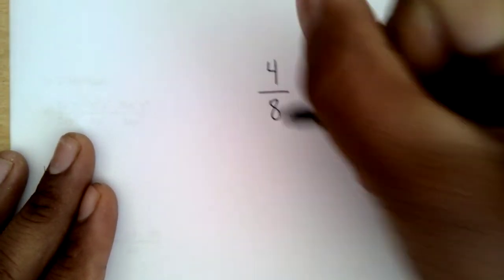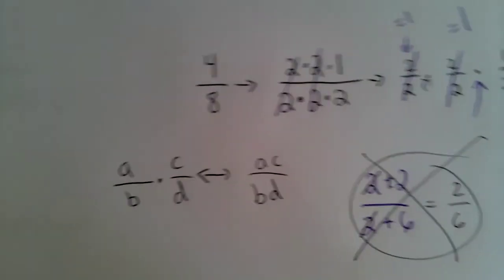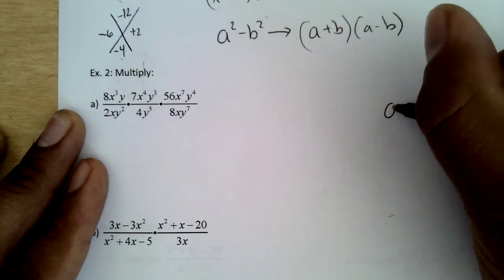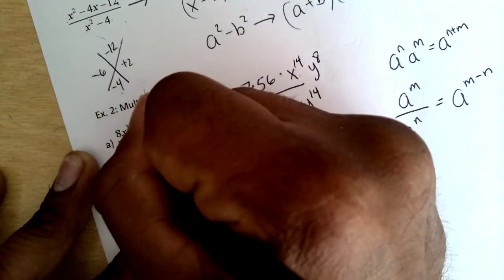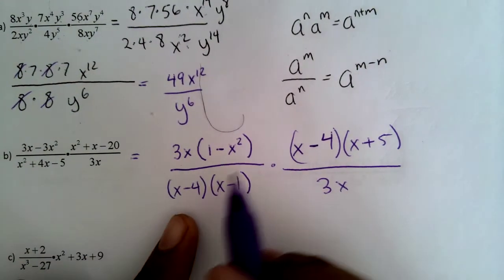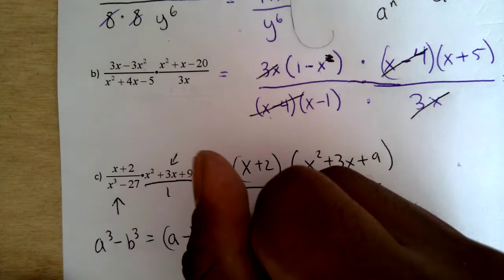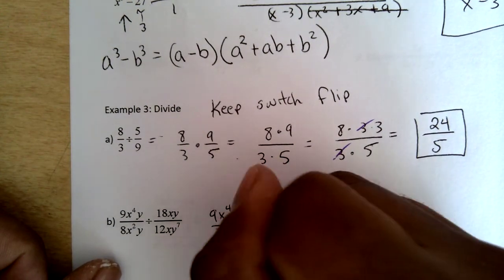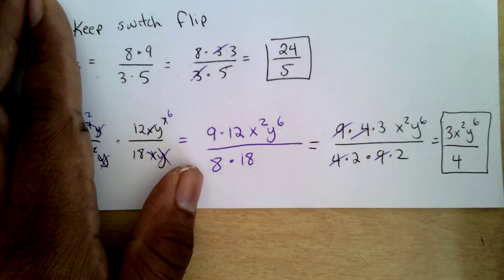7 3A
Dealing with Rational Expressions! Multiplying / Dividing.

My audio got a little overloaded , my apologies!